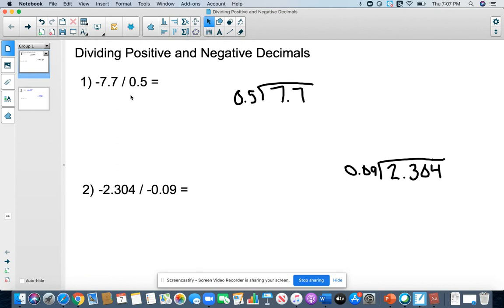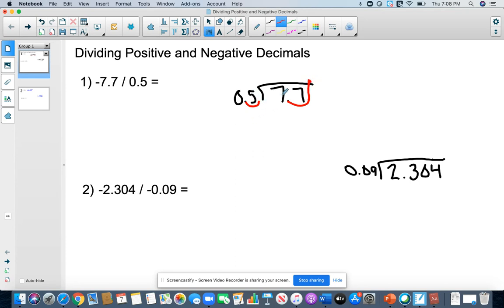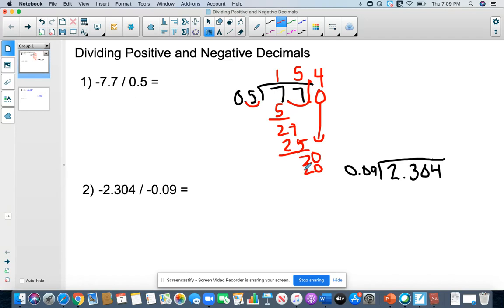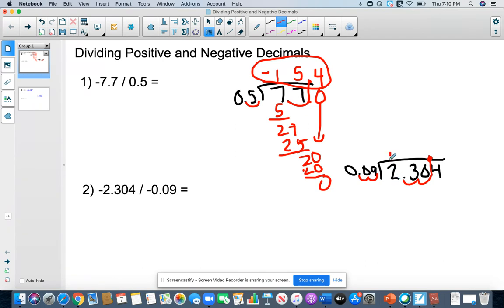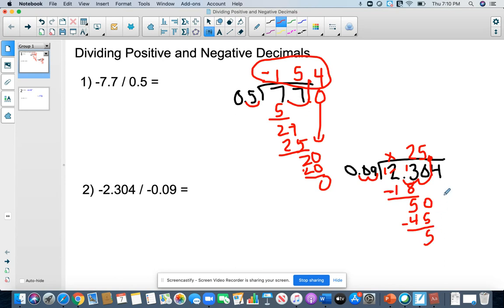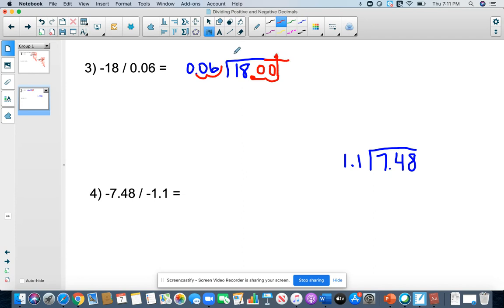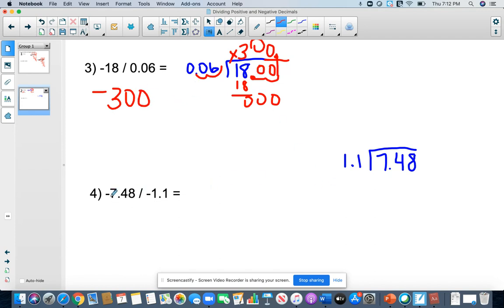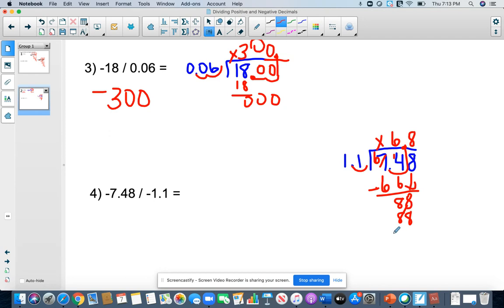Dividing Positive and Negative Decimals